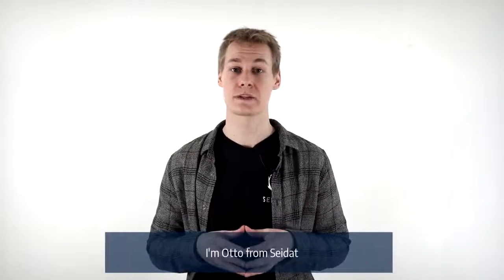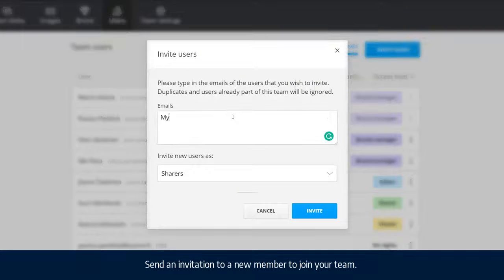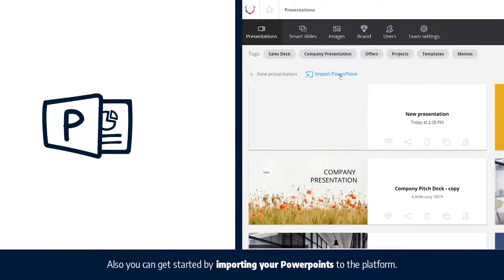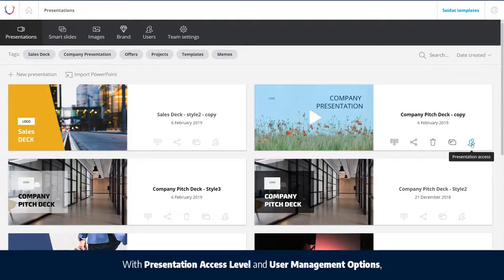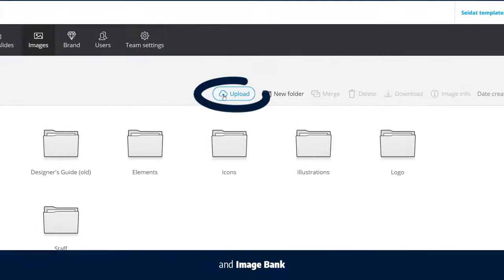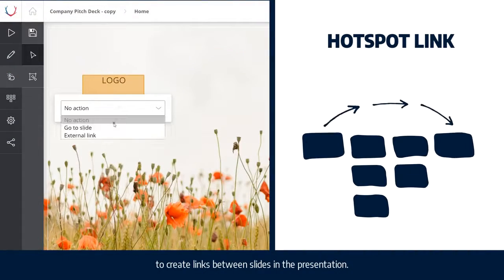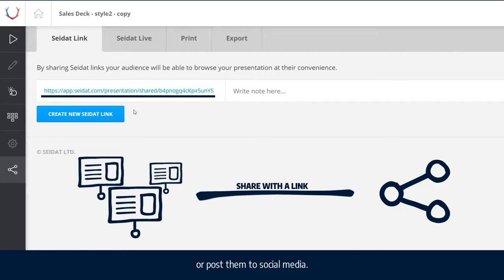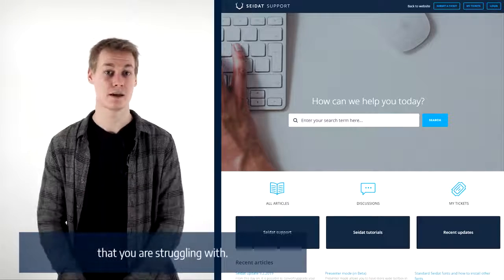These Seidat key features help you to manage your slide decks better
When Seidat is used to its' full potential it is easy to manage your whole teams' presentations in one place and keep them up-to-date and according to your brand.